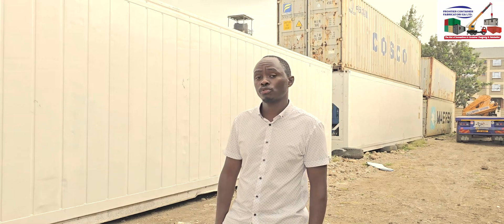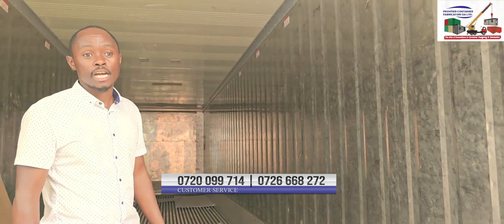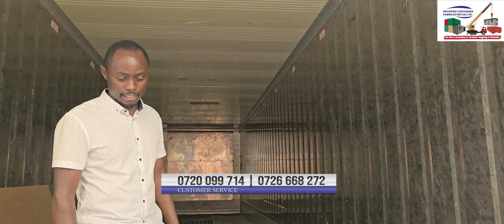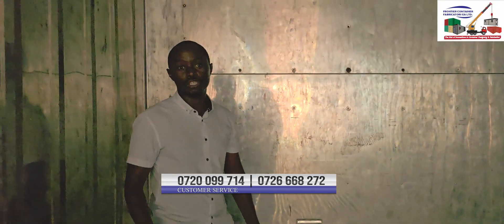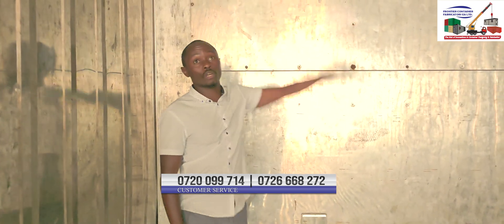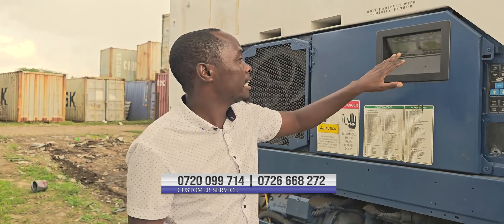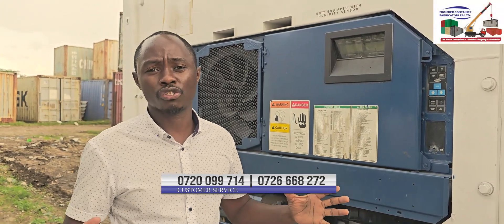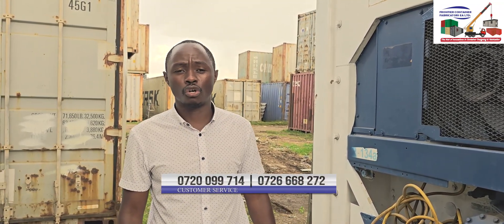How Refrigerated Containers (REEFER) Work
Take a deep dive into the fascinating world of reefer containers - the unsung heroes of global food supply chains. We'll break down the advanced cooling systems, temperature controls, and monitoring technology that keeps everything from bananas to pharmaceuticals fresh during month-long ocean journeys. Learn about the different types of reefers, their energy systems, and why they're critical to international trade.
What you'll discover:
✅ How reefer cooling systems actually work
✅ Temperature zones and control mechanisms
✅ Power sources and energy efficiency
✅ Different types of refrigerated cargo
✅ Monitoring and tracking technology
✅ Common challenges and solutions
✅ Impact on global food security
Perfect for logistics professionals, shipping enthusiasts, or anyone curious about how modern supply chains work!
📞 WORK WITH US:
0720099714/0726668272